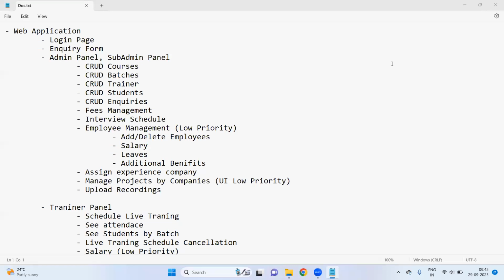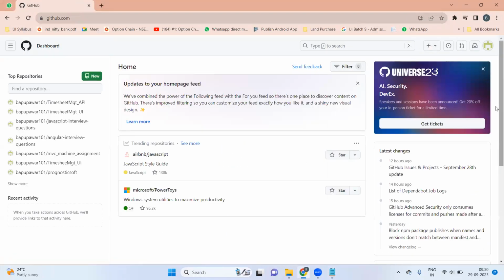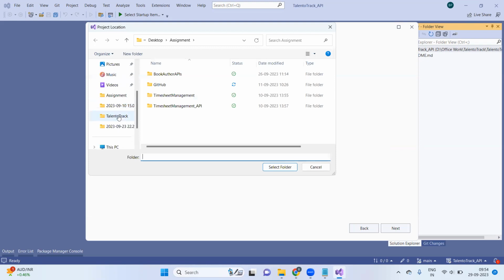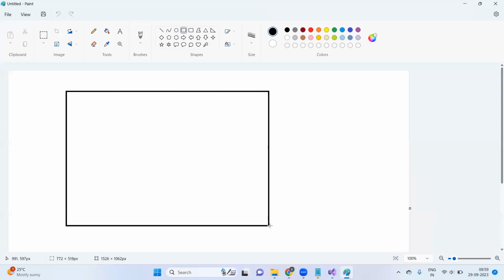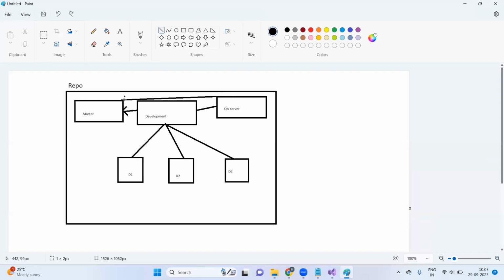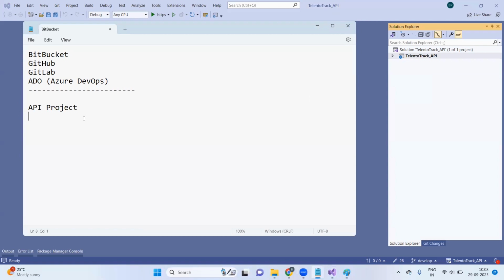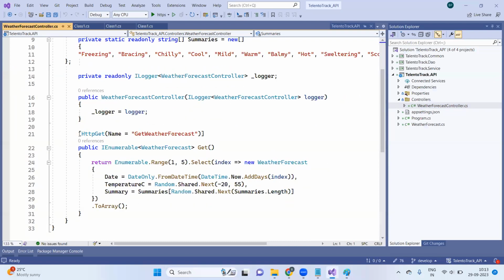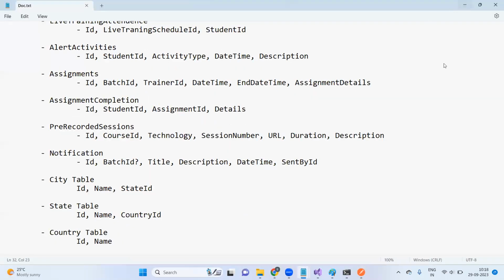Session-04: Training Institute Management System - Create new API project in .Net core 7.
Welcome to the third session of our YouTube series, "Training Institute Management System - Product Development." In this episode, we delve deep into the foundational aspect of our project by creating the database schema that will power our Training Institute Management System.

A well-designed database schema is the backbone of any robust and efficient software application. In this session, we guide you through the process of designing and implementing the database schema using Microsoft SQL Server. Here's what you can expect:

Understanding the Data Model: We'll start by discussing the data model that underlies our Training Institute Management System. You'll gain insights into how data is organized, including the entities, relationships, and attributes essential for our application.

Normalization Techniques: Learn about database normalization, a critical process that ensures data integrity and minimizes redundancy. We'll walk you through the steps to normalize your schema effectively.

Entity Relationship Diagram (ERD): Discover how to create an Entity Relationship Diagram that visually represents the structure of your database, making it easier to understand and communicate with your development team.

Creating Tables and Relationships: We'll demonstrate how to translate your data model into concrete SQL tables, establish relationships between them, and define constraints to maintain data quality.

Indexing and Optimization: Explore techniques for indexing your database to enhance query performance and optimize data retrieval.

By the end of this session, you'll have a solid database schema ready to support the core functionalities of our Training Institute Management System. A well-designed database is essential for data integrity, scalability, and overall system performance.

Join us as we bring your Training Institute Management System to life by building a robust and efficient database foundation. Let's get started on database schema creation!

Requirement Gathering
Product Development Series
Educational Software
Software Development
Project Management
Tech Series
Software Requirements
Institute Management
Education Technology
Training Software
Requirement Analysis
Tech Insights
Learning Management System
Software Design
Software Engineering
Tech Education